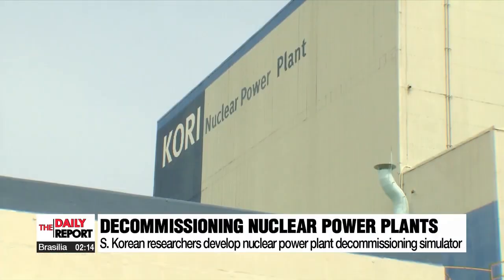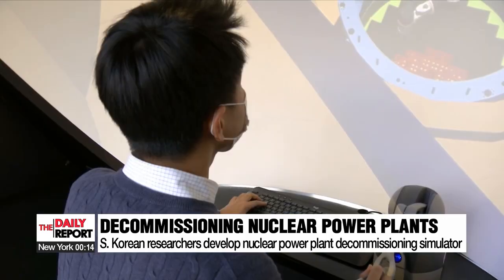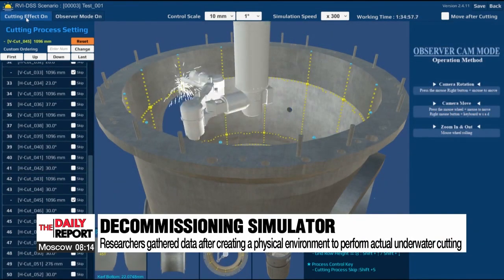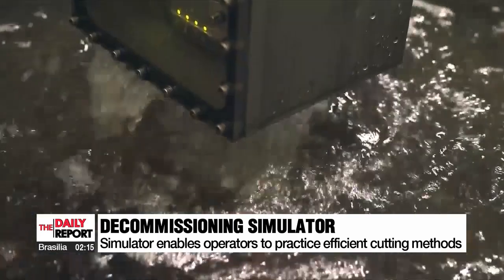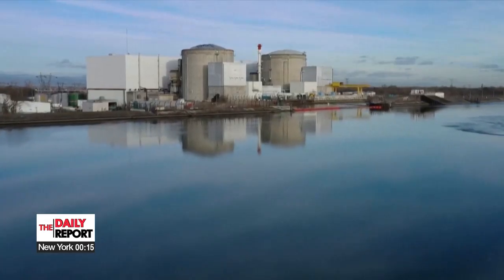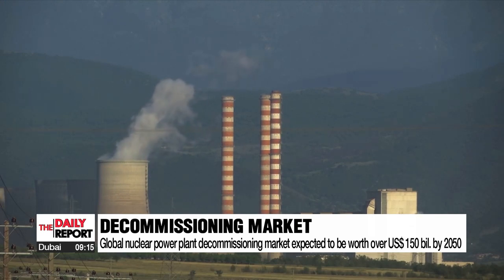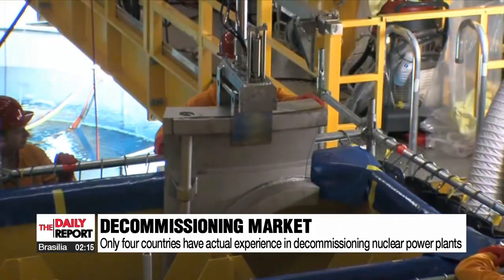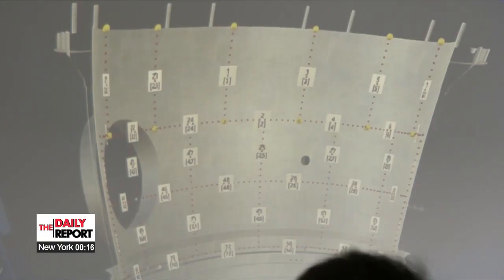S. Korean researchers develop simulator to help learn how to dismantle nuclear power plants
초고난도 원전 해체! 실제 같은 시뮬레이터로 연습

The age-old wisdom is that practice makes perfect.
And this is precisely what researchers are hoping to ensure for those seeking to decommission nuclear power plants by offering them the chance to try things out under simulation.
Jeong Eun-joo  tells us what this means.

This is Unit 1 of the Kori Nuclear Power Plant in Busan.
It's been suspended since 2017.
The nuclear fuel rods inside will, one day, need to be taken out but that requires a special tool.
South Korean researchers have developed a type of simulator to help people learn how to dismantle nuclear power plants.
The worker can alter the position and shape of the cut, and change the intensity of the laser according to the thickness of the wall.

Data on laser properties, wall thicknesses, and dimensions were taken into account during the simulator's development.
Researchers also replicated the underwater environment inside the reactor and used the various data during the development stage.

The simulator helps operators practice cutting methods that generate minimal secondary waste, and even trains people on how to efficiently load cutting waste into containers.

“Since it’s impossible to know how much laser power is needed or how to set the speed, this simulator helps us predict how to work while controlling the output, to some extent.”

The global nuclear power plant decommissioning market is expected to reach around 150 billion U.S. dollars by the year 2050.
It is also expected to expand further as there are over 200 nuclear power plants that have been permanently shut down worldwide, and almost 300 that have been in operation for more than 30 years and are considered to be old.

There are, however, only four countries – the United States, Japan, Germany, and Switzerland – with experience in decommissioning nuclear power plants, and all these countries have dismantled them in the traditional way -by sending workers into the reactor.

South Korean researchers hope to become competitive in the global nuclear power plant dismantling market with the newly developed simulator.

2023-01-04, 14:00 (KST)